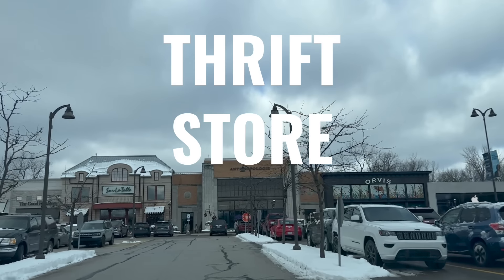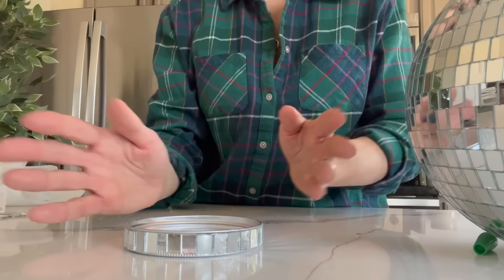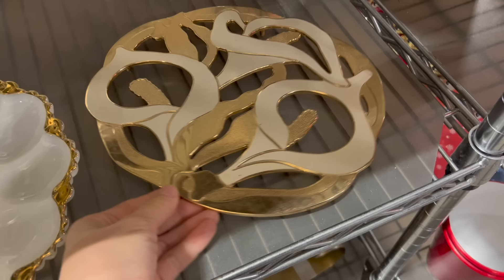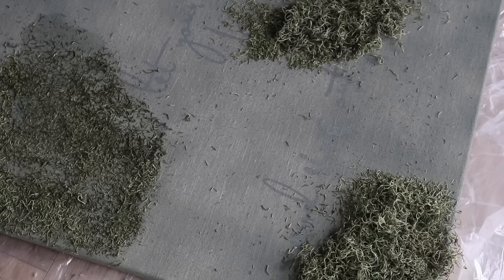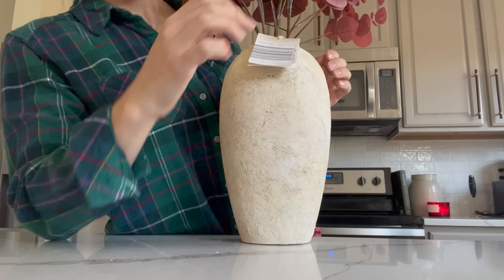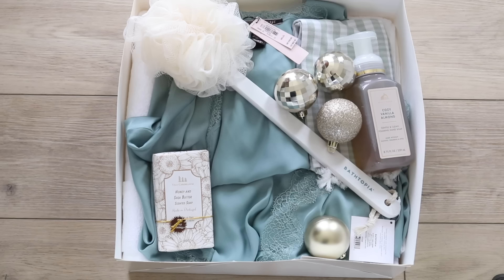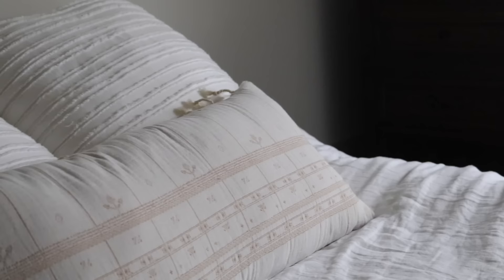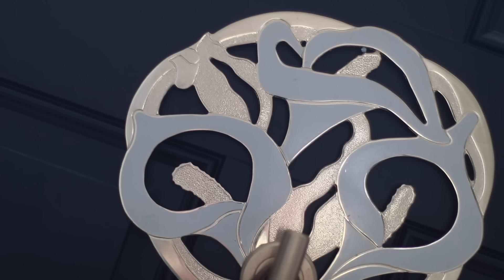ANTHROPOLOGIE VS THRIFT STORE | DIY HIGH END HOME DECOR DUPES ON A BUDGET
HAPPY SUNDAY TO ALL OF YOU! Today I have a MAJOR THRIFT STORE CHALLENGE. In this video, I will be sharing with you guys my TOP SECRETS to achieving a ANTHROPOLOGIE LOOK on a budget.  These ANTHROPOLOGIE DIY PROJECTS were super easy and cost effective to make and ALSO, can save you some major cash by shopping second hand! Let me know if there are any other stores you guys would like this style of a video for in the comments down below.

With love,
Fia

ANTHROPOLOGIE VS THRIFT STORE | DIY ANTHROPOLOGIE INSPIRED DECOR

+MUSIC
LULLABY